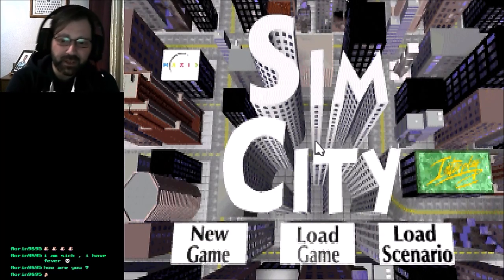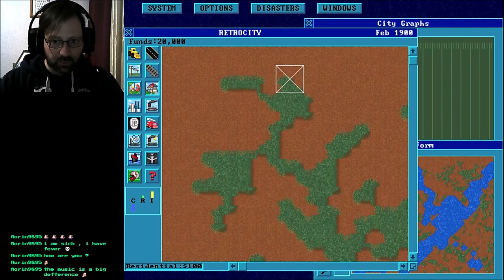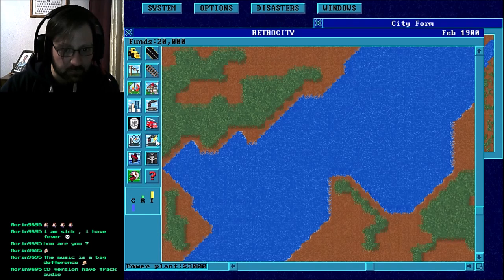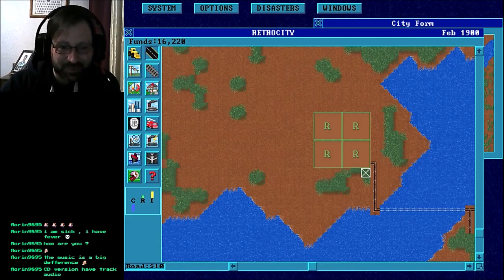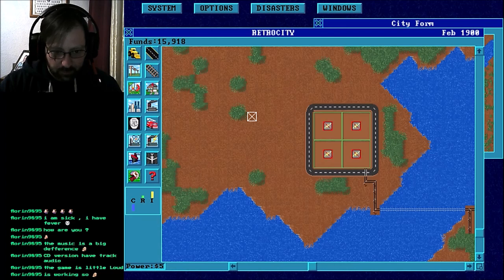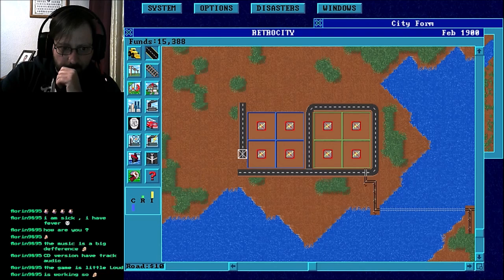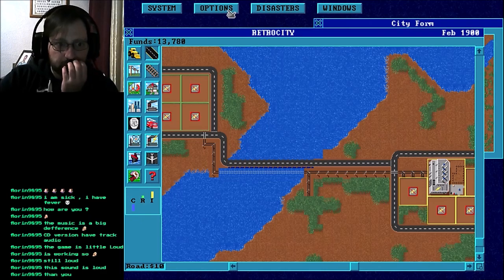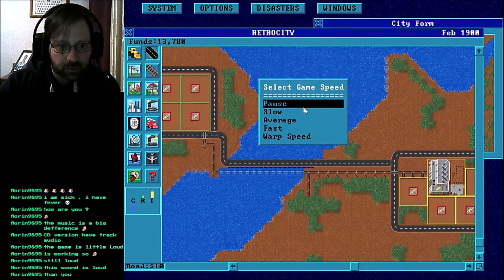SimCity Enhanced CD-ROM - intro and gameplay